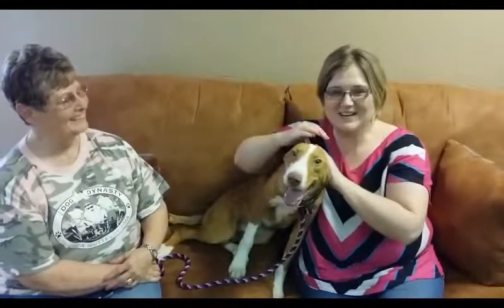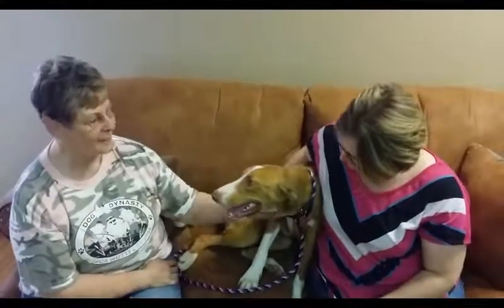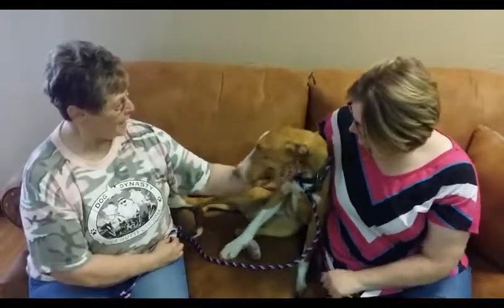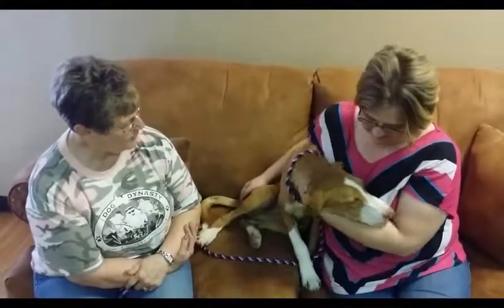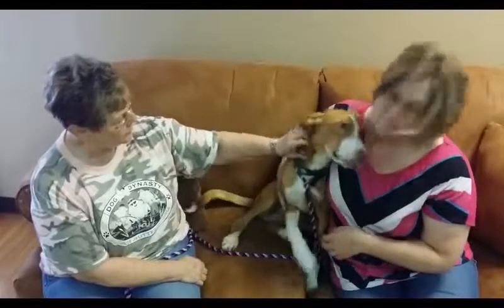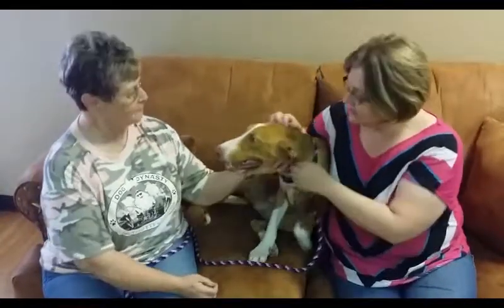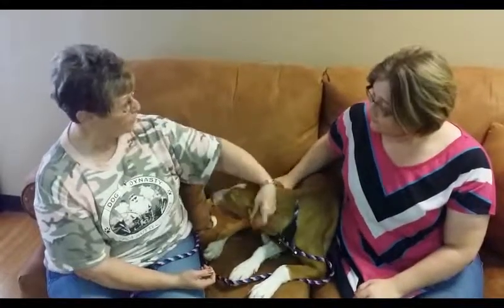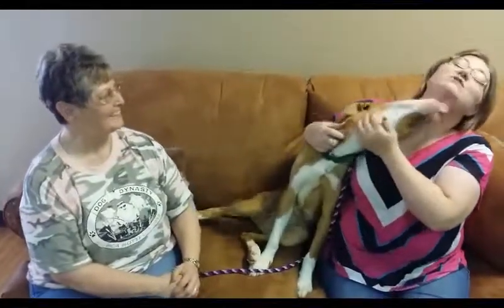Lori From Mix 94.1 Meets With Amarillo SPCA To Get "Bruiser" Adopted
Let me introduce you to "Bruiser". He is a high energy and beautiful dog who loves to be loved. Lori from Mix 94.1 works each week with the Amarillo SPCA to help get animals adopted and "Bruiser" would make a great addition to a family with kids, other dogs, or just someone who would love a playful pup.